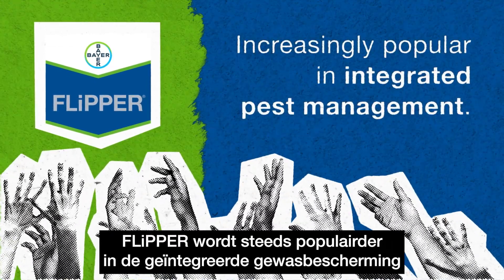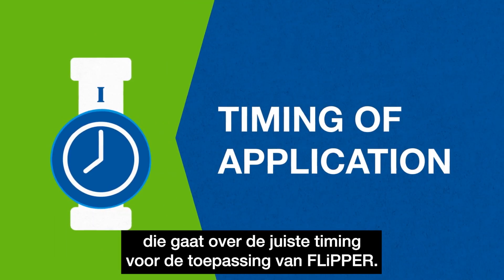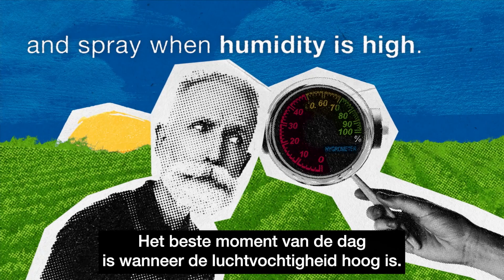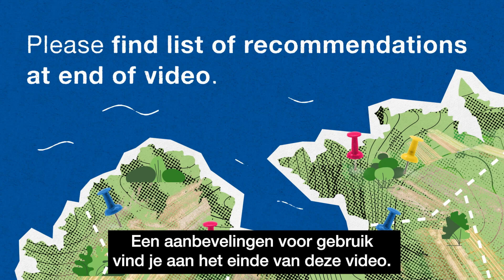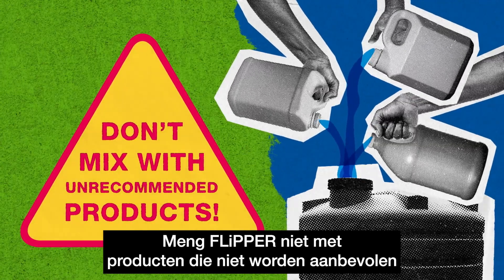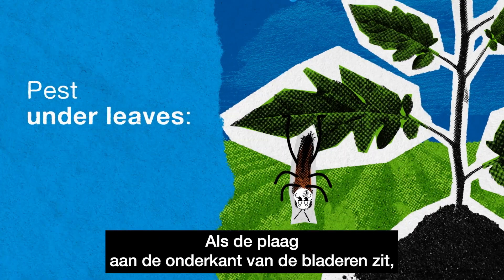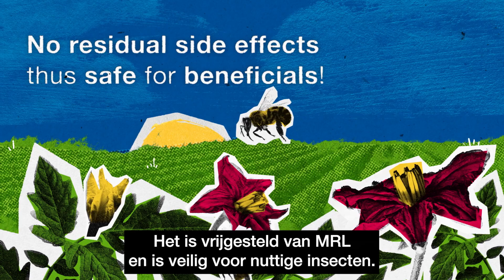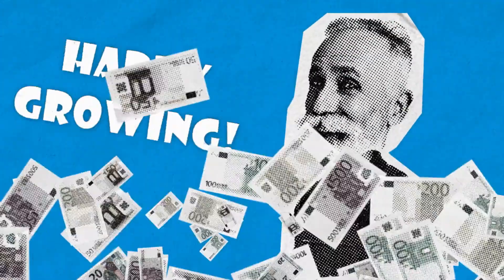FLiPPER Plus | e-learning tour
Biologische bestrijding van zuigende insecten, veilig voor nuttigen!
Bekijk de e-learning tour voor het beste resultaat van FLiPPER Plus in geïntegreerde teelt.

FLiPPER Plus | BIOLOGICALS by Bayer.